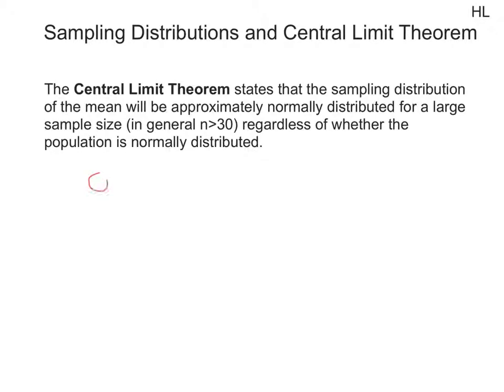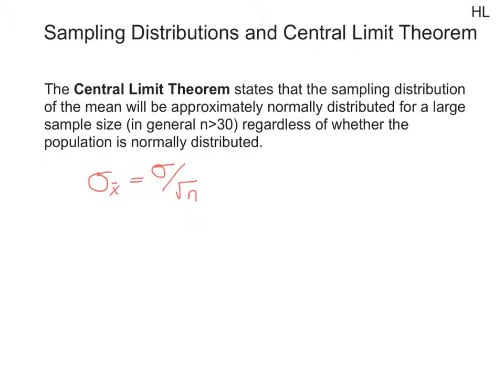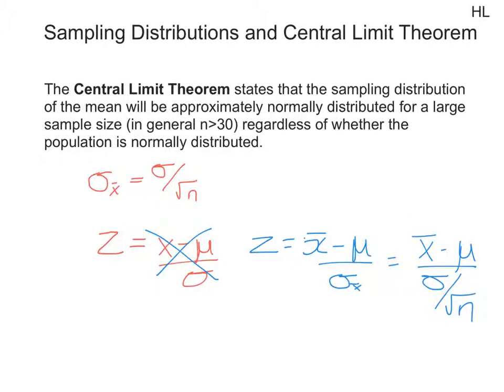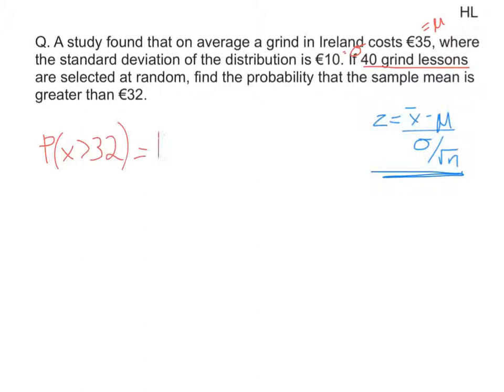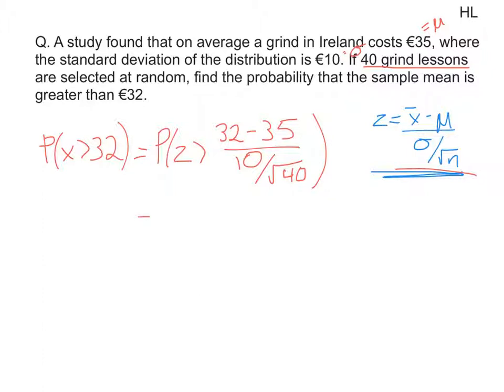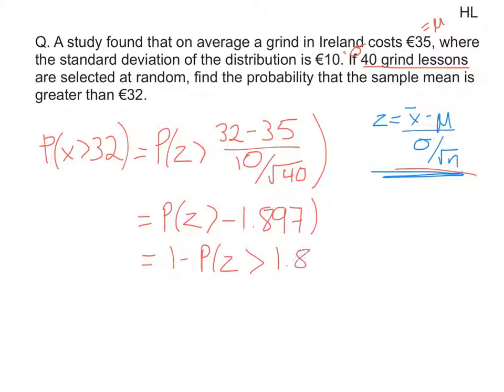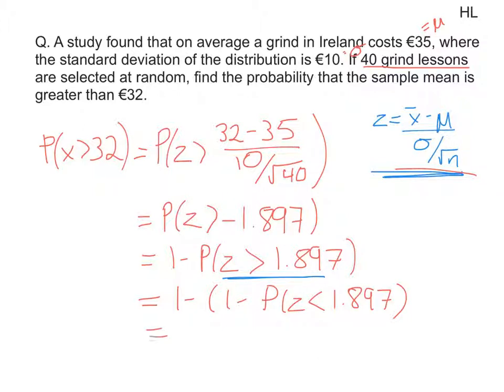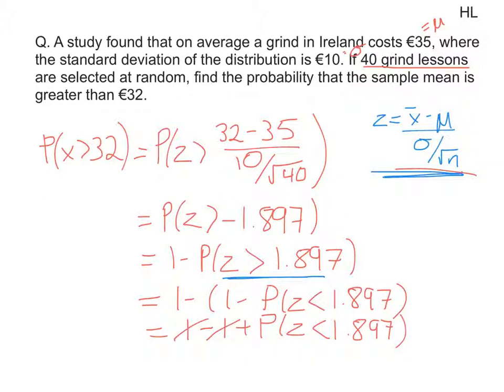1.3.7 | Sampling Distributions and Central Limit Theorem | HL